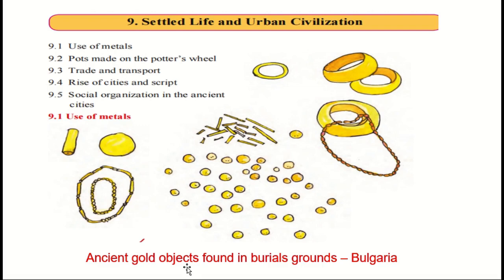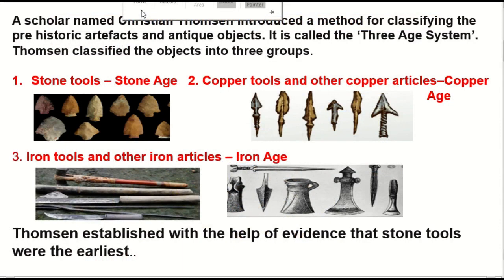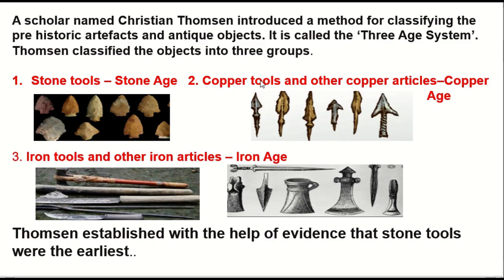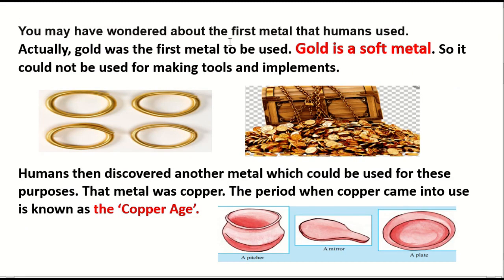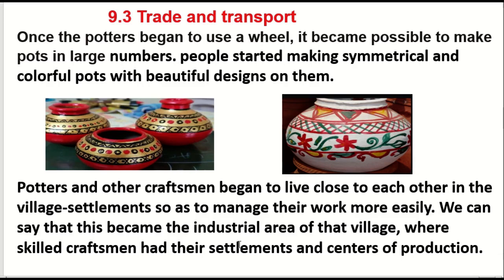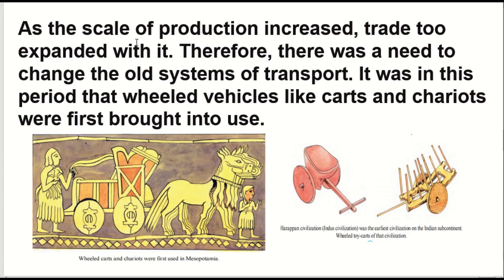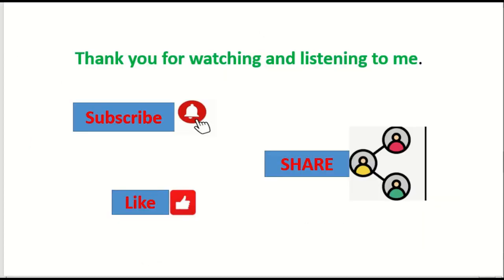STD 5; EVS 2, Chapter-9, Settled Life & Urbana Civilization (State board)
STD 5; EVS 2, Chapter-9, Settled Life & Urbana Civilization.
The following points have been covered up in this video
1.Use of metal
2.Use of Wheel
3. Trade & Transport :